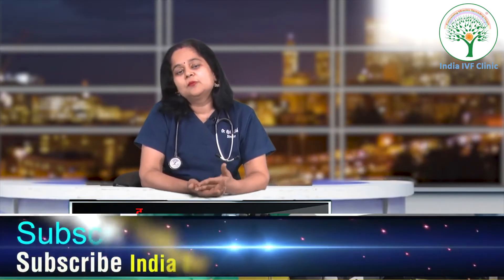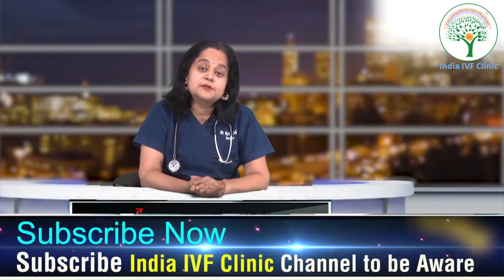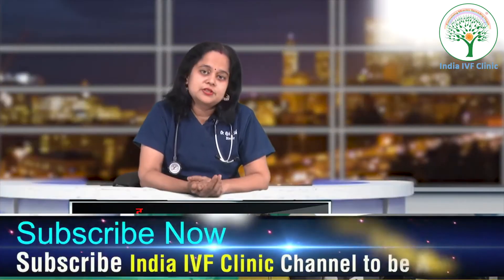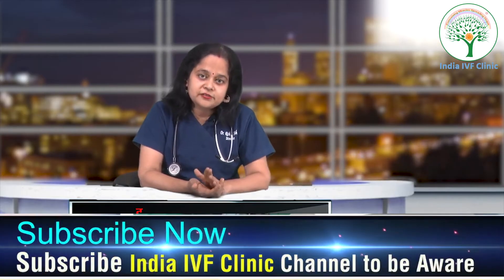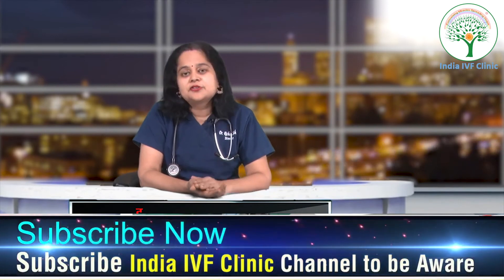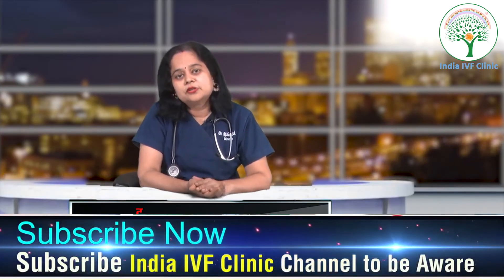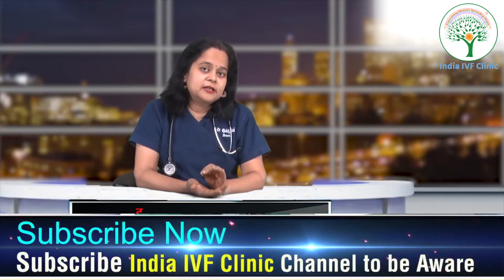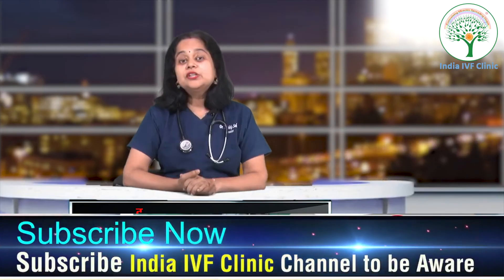What is Progesterone? What happens when progesterone levels are high/Low? Dr. Richika Sahay Shukla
In this video, Dr. Richika Sahay Shukla Co-Founder & Director India IVF Clinic will speak on "What is progesterone and it's important for women. progesterone plays a crucial role in every woman’s menstrual cycle, emotional wellbeing, sexual desire, and fertility. Progesterone levels naturally fluctuate in women throughout their unique cycle however, if you are trying to conceive, suspect a hormonal imbalance, or are simply curious about your progesterone levels - knowing what there is to know about this primary female sex hormone is a great place to start.